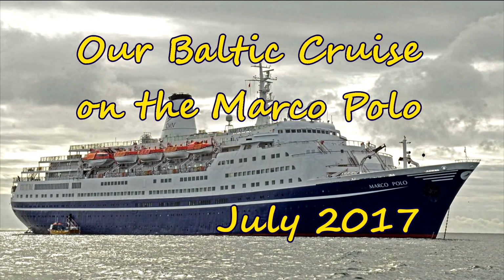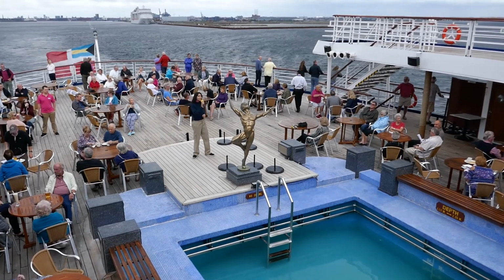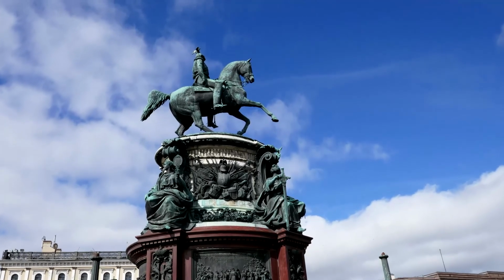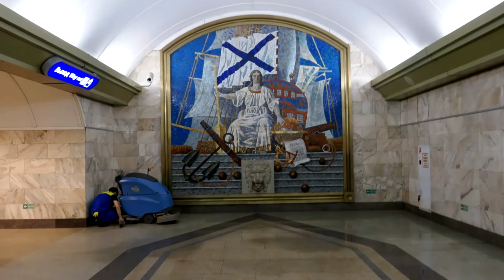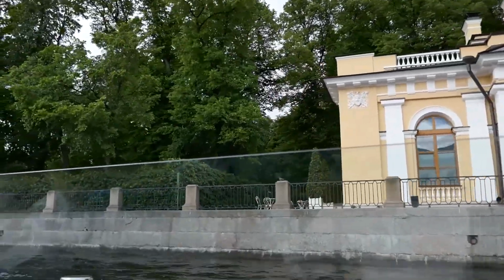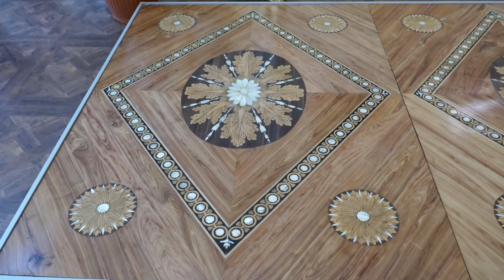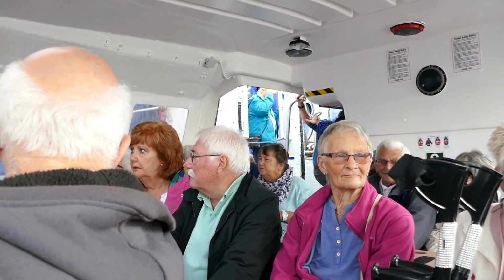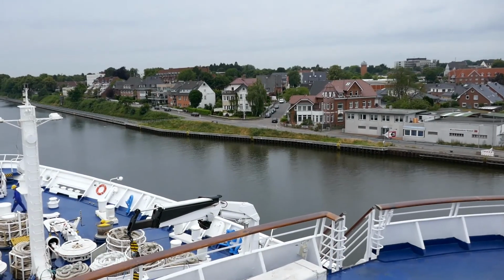Baltic Cruise 2017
Our Baltic cruise from Hull on the Marco Polo. Featuring recommended tour of Saint Petersburg with SPB tours. Ports visited were interesting but time available in ports too short except for SPB